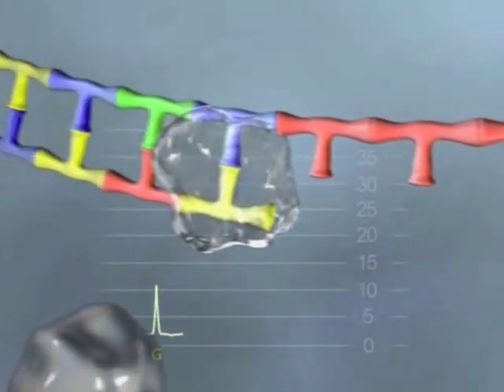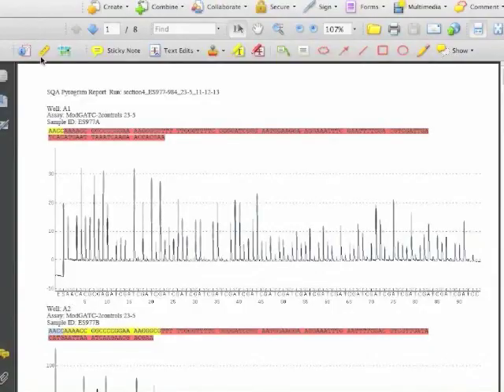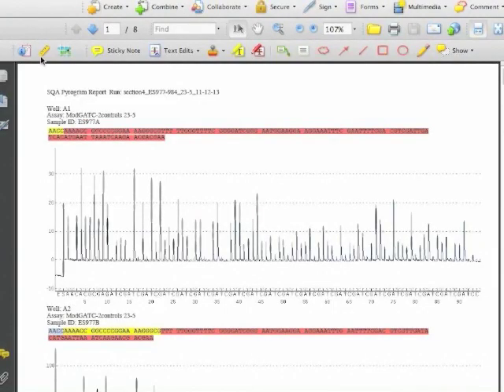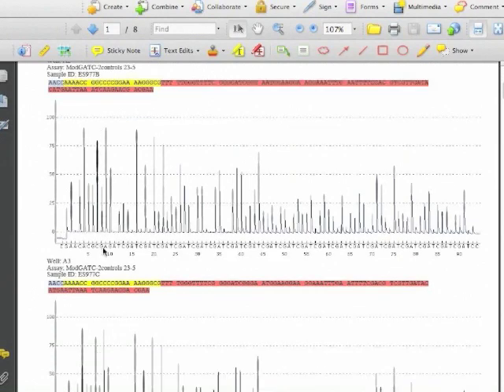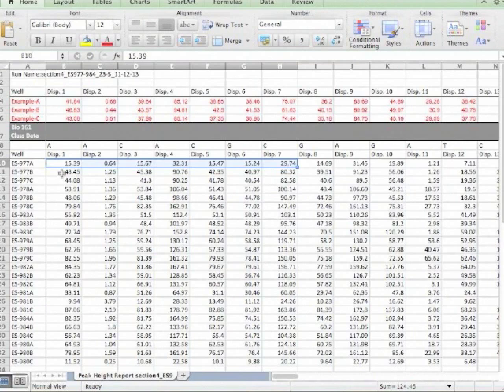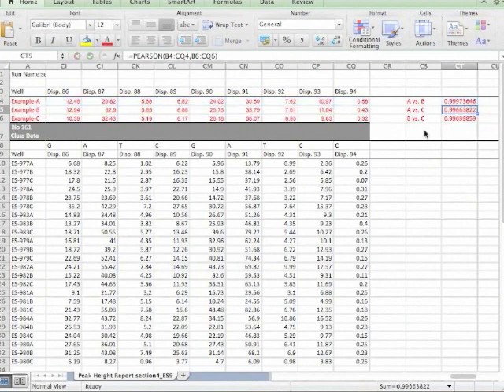Molecule Forensics Analysis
BIO 161 Lab at Cal Poly.  Dr. Black from the Biological Sciences Department takes you through the steps of interpreting and analyzing your pyroprinting data.